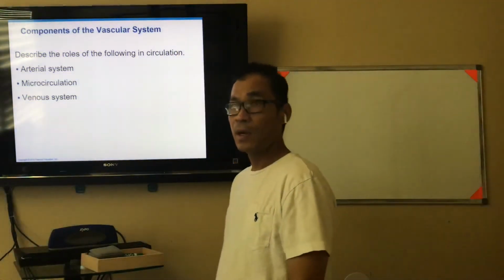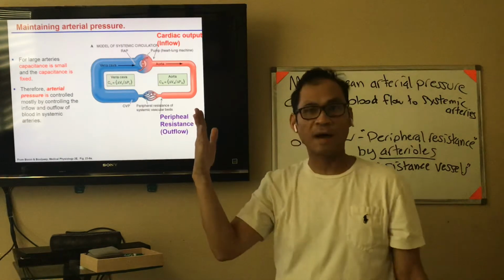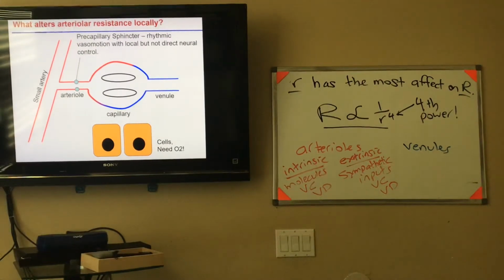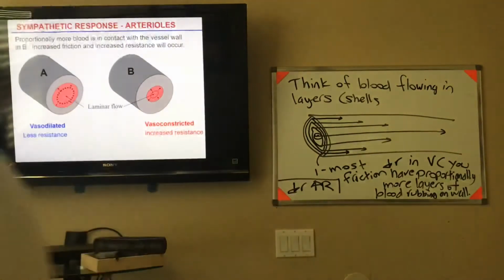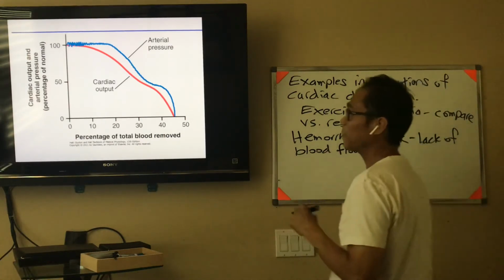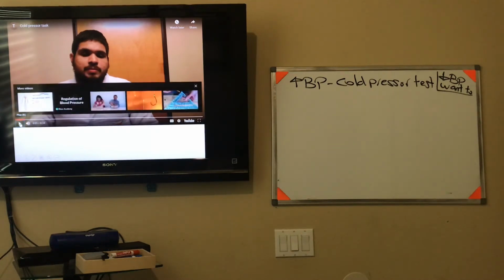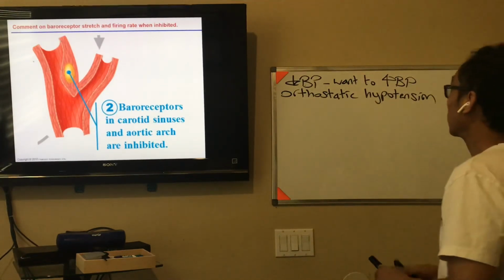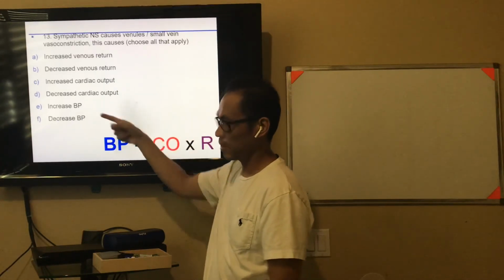Lecture 16 blood pressure